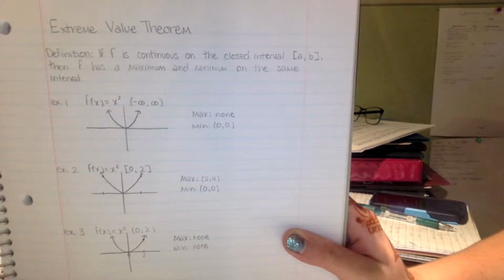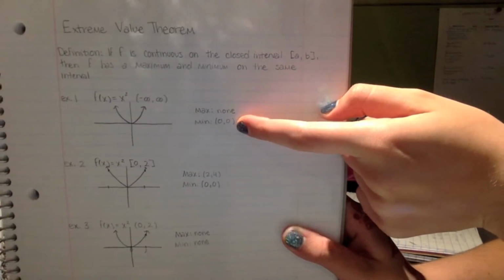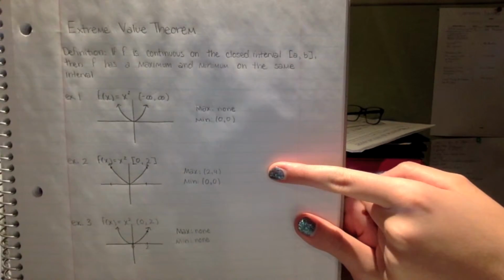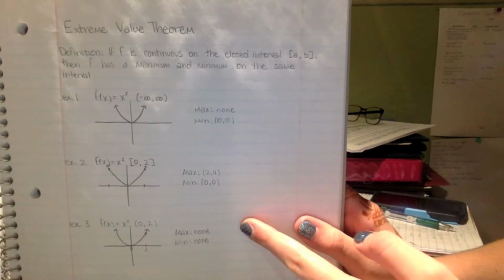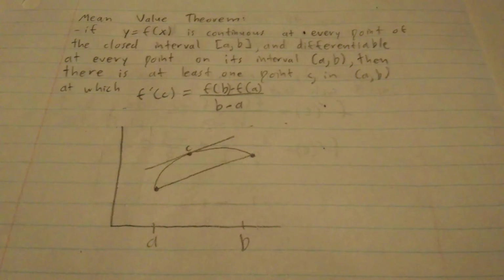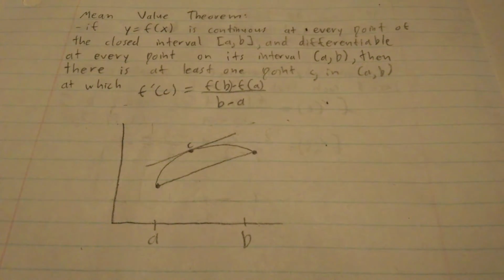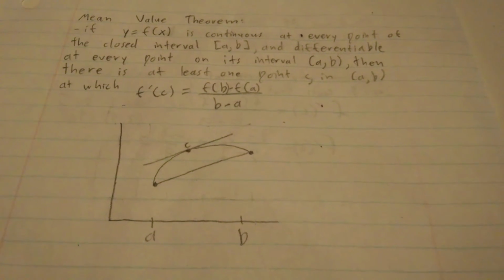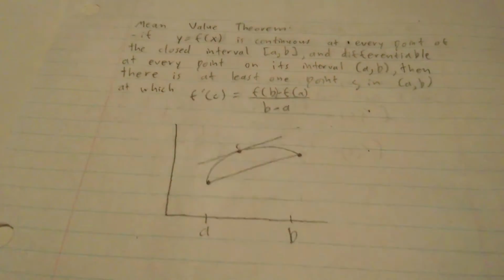1080p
AP Calculus AB: The Intermediate, Extreme, and Mean Value Theorems